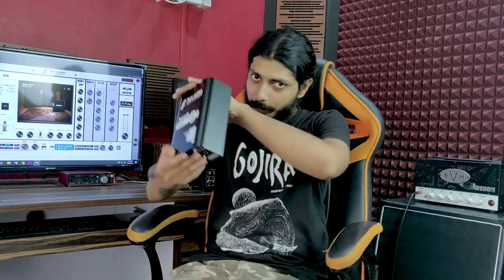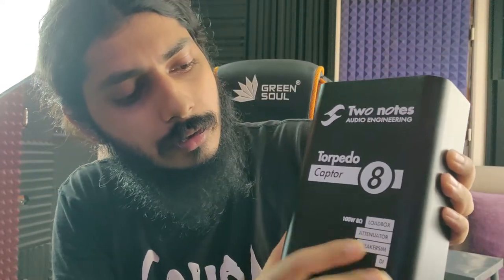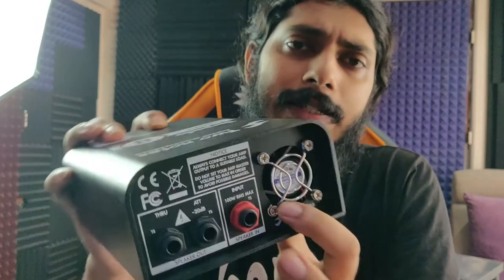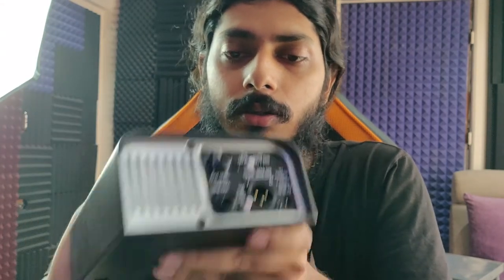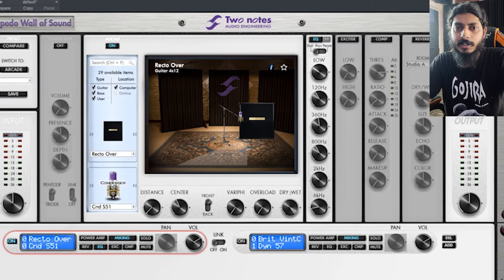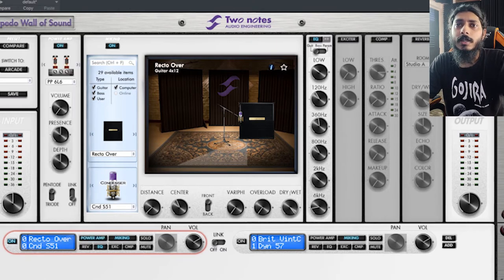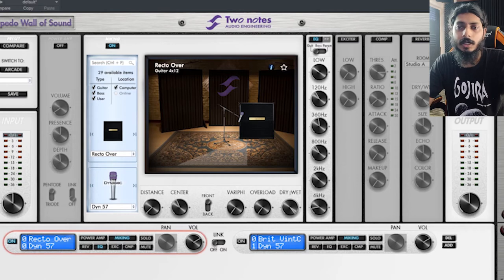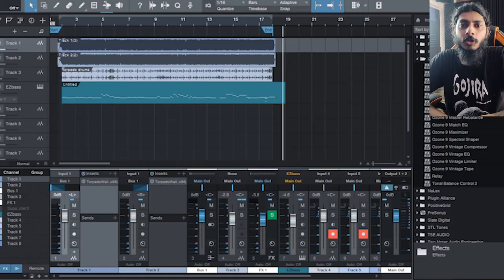Two Notes Torpedo Captor 8 | Wall Of Sound | Reactive Loadbox | Gear Vlogs #30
The concept
You love the sound of your amplifier pushed right to the magic sweet spot where the best tones are. Until now, the only available option was blasting your sound through a 4×12″ to properly excite a microphone. Enter Torpedo, the simplest and most realistic way to get your sound to your audience. Use the amp you love!

Everything that makes a real amp rule over all the other alternatives is retained.  You can even record silently late at night. Gone is the backache from the loadout, complaints from neighbours, venue staff or even bandmates and the frustration of not being able to sound at one’s best trying to reduce the volume.

Torpedo Captor was designed to cover the needs of direct recording or miking any kind of guitar or bass amp, in a live or studio situation.
Reactive load box
Playing silently or at low volumes is often a requirement, especially at home but more and more on stage or in the studio. To play your amp without a cabinet you need a load box. Two notes is known for the most accurate and feature rich load boxes in the world, using the reactive technology, in other words mimicking perfectly the impedance of a speaker. Your amp will absolutely believe it’s connected to a real cabinet.
Attenuator
If you wish to keep a cabinet on stage, the Captor features a direct speaker THRU or ATT output. It allows for full volume or a fixed – 20dB attenuation. Keep your amp in its sweet spot while at manageable volumes.